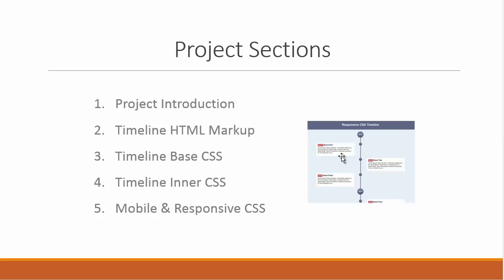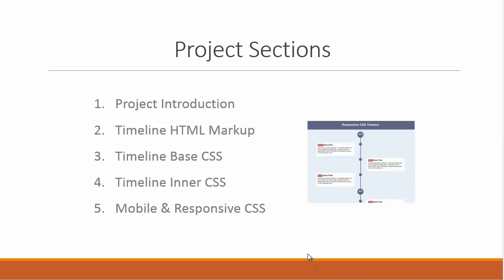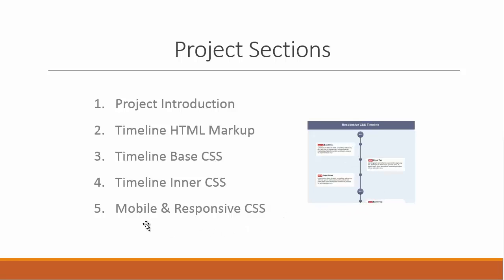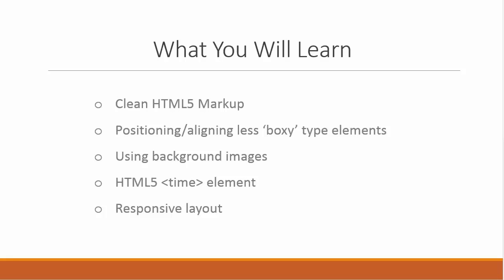Learn to design a CSS3 timeline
Learn to design a CSS3 timeline. Click here to enroll in this course for free

Long gone are the days when every website had to follow a proper structure or each website seemed to resemble each other. HTML and CSS are two of the most interesting technologies that each developer should definitely get their hands on.

HTML5 changed how the data is put onto the website, while CSS3 changed how the data looked. Websites were given a makeover from their boring structures into fancy, interactive webpages.

This course will give you a short and sweet tutorial into how you can use CSS3 and HTML5 to design a fluid Timeline that is beautiful and responsive. It will also teach you how you can modify positions and alignments using CSS3 to suit your needs.